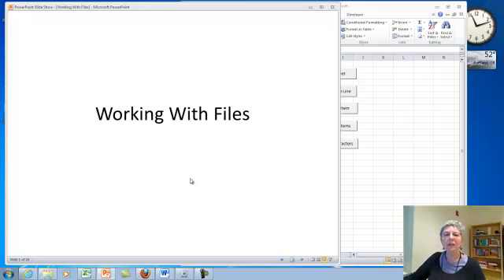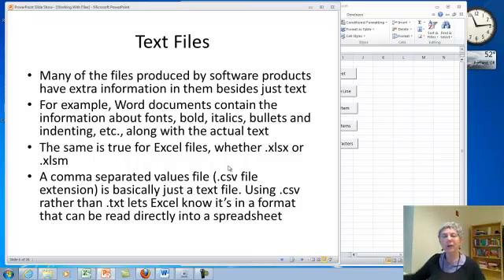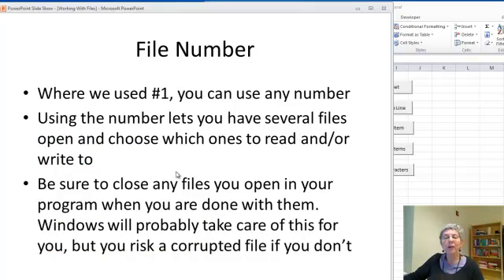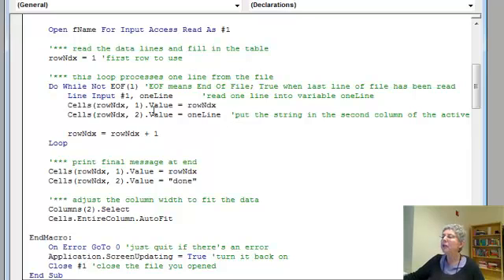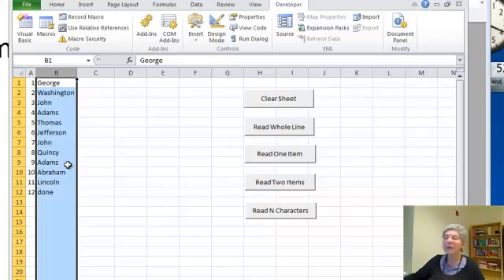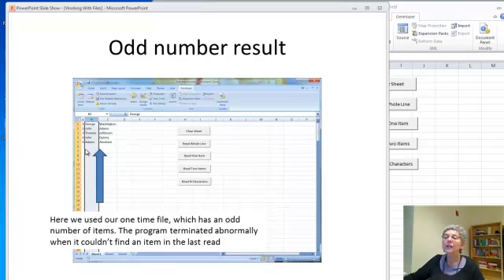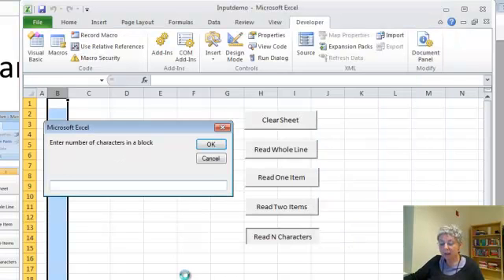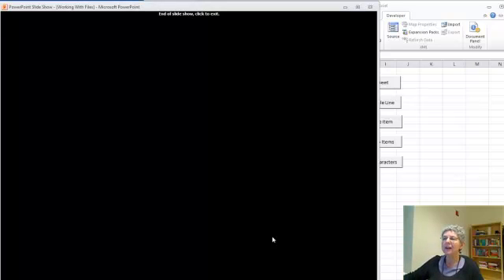Working with Files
Demonstrates the Excel Input function for whole lines, items, and characters